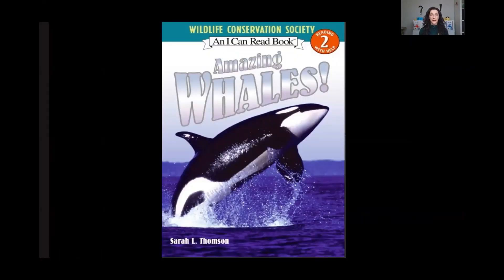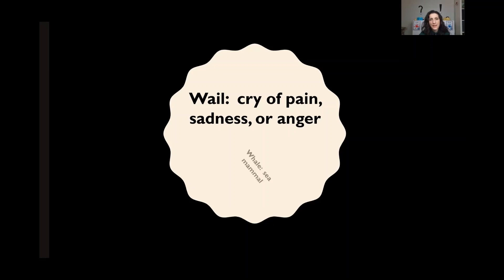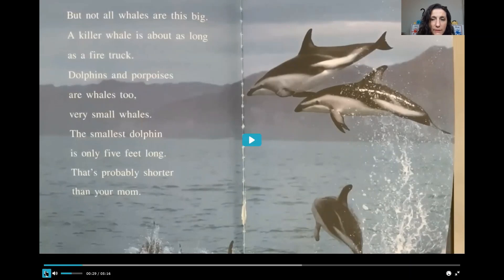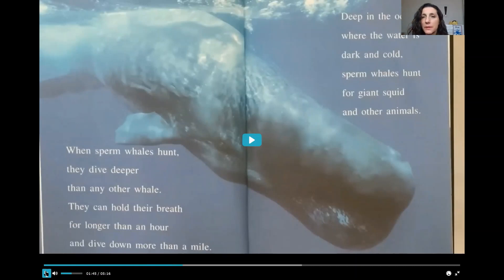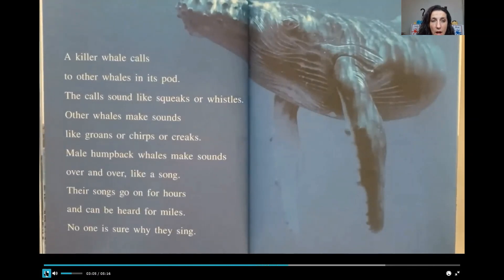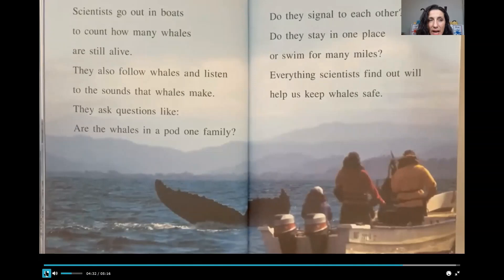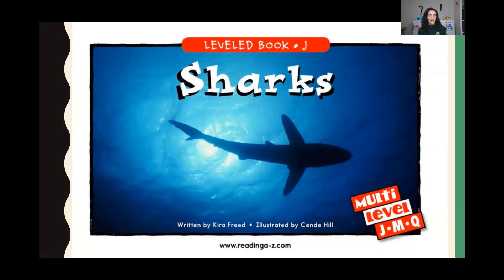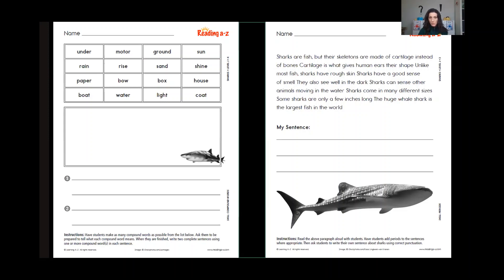1st Grade Journeys Lesson 20 Amazing Whales Informational Text Read Aloud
Let's read Journeys 1st Grade Lesson 20 Amazing Whales book.  We will learn new facts about all different kinds of whales.